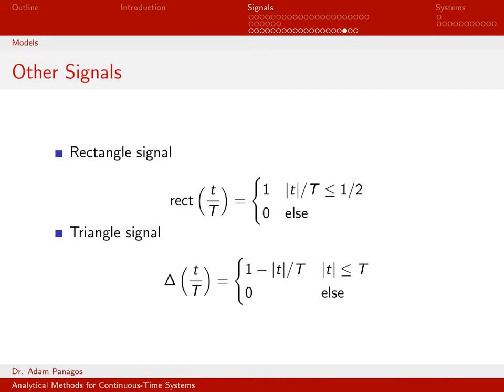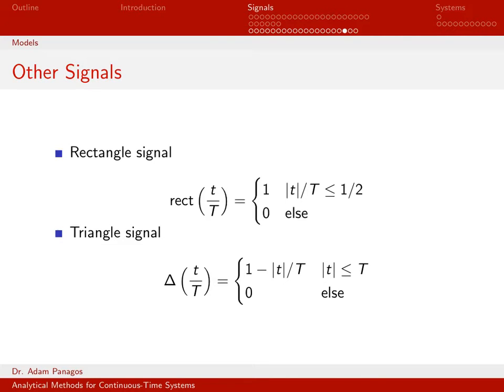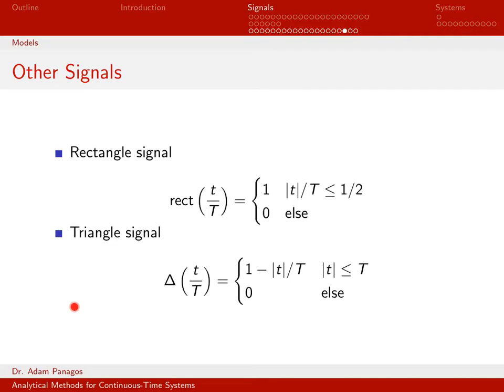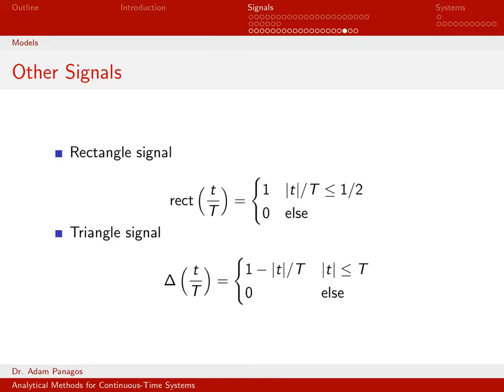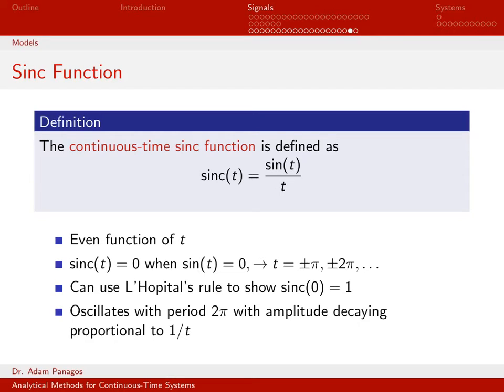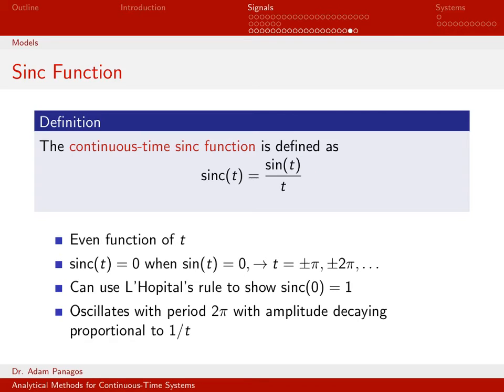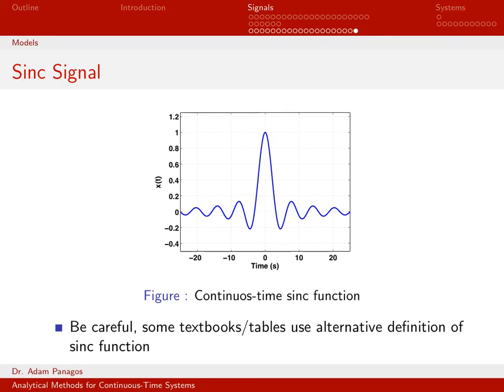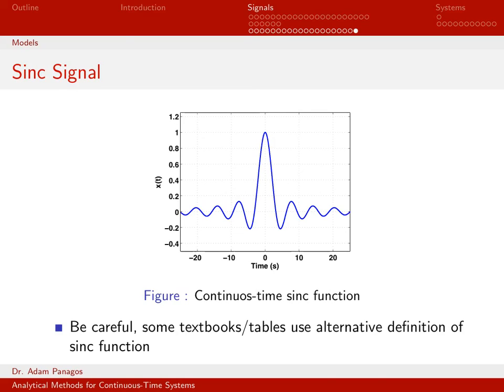The Continuous-Time Rectangle, Triangle, and Sinc Functions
We complete our discussion of commonly used continuous-time signal models by examining the rectangle function, triangle function, and the sinc function.  These functions are often used/encountered in continuous-time signals-and-systems courses.